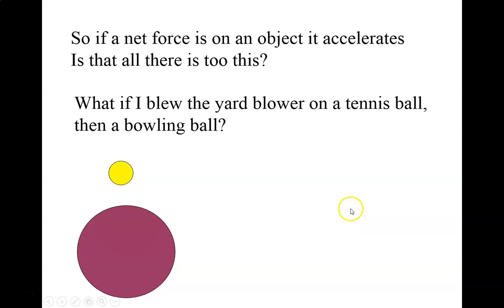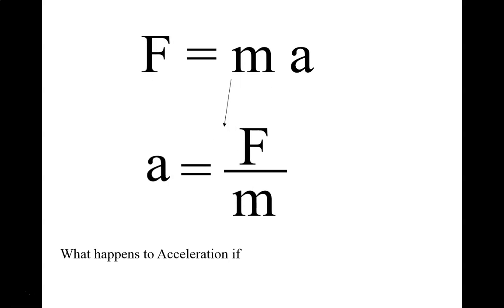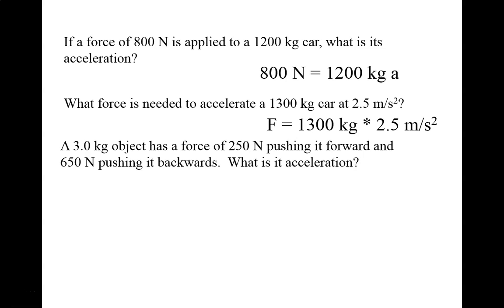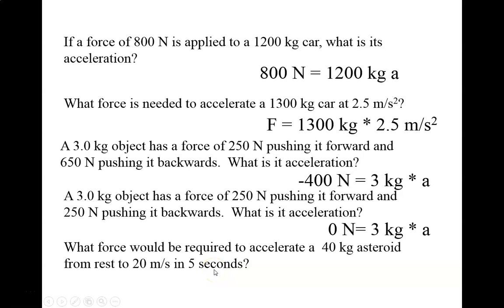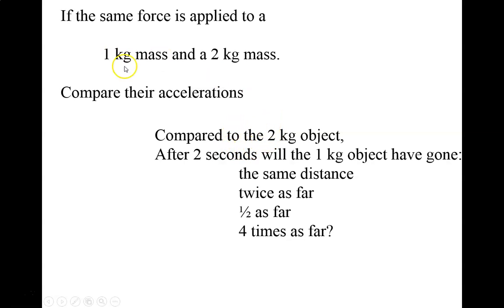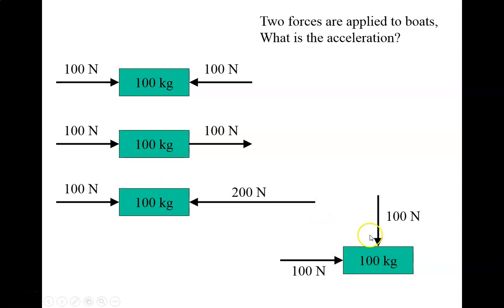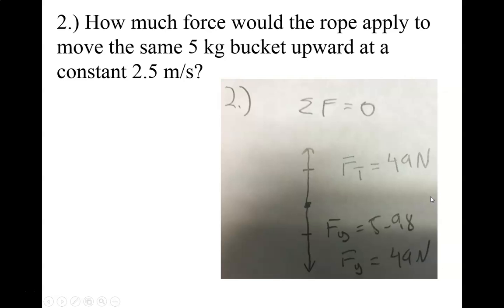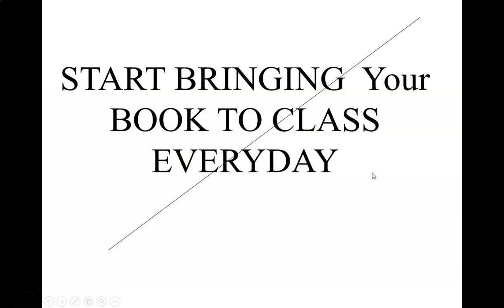HTIP 4-7 f=ma